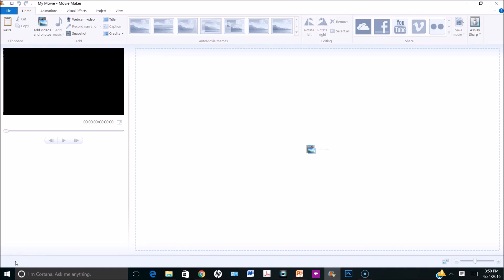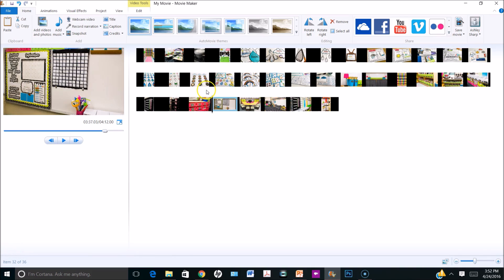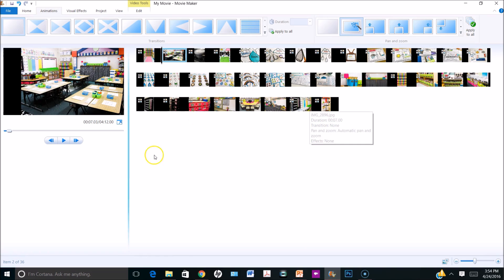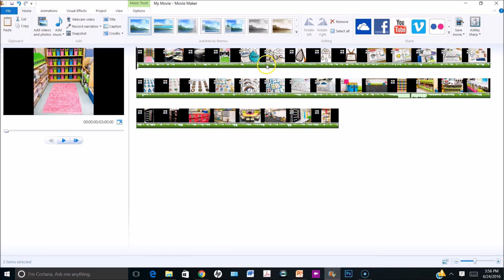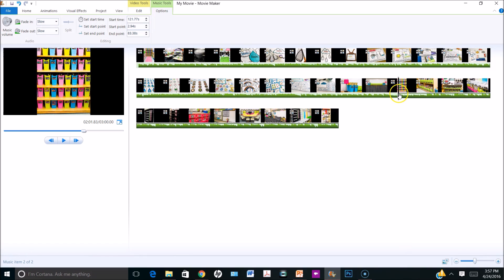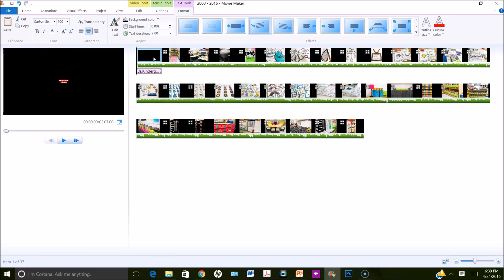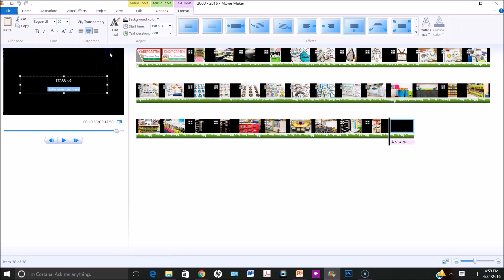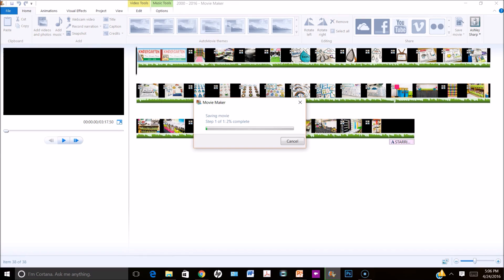How to Create an End of the Year Classroom Video {Tutorial 1}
Follow this step-by-step tutorial for creating an end of the year video for your students!  Simple how-to guide, featuring tips and tricks for Windows Movie Maker.